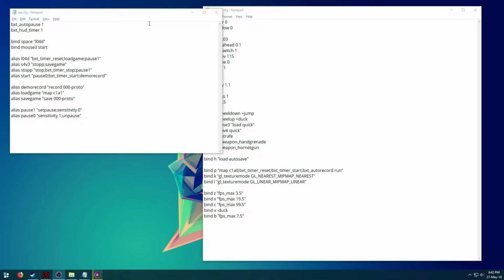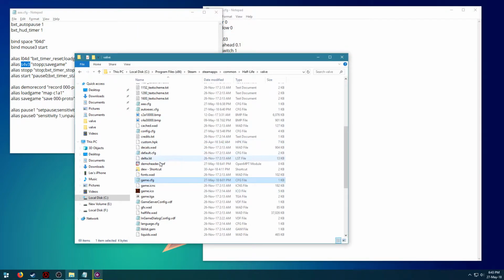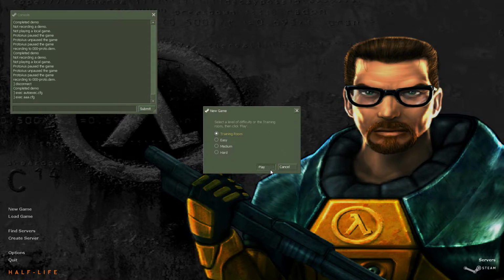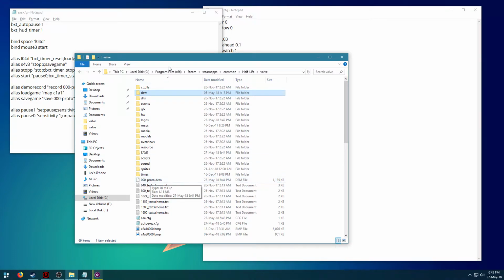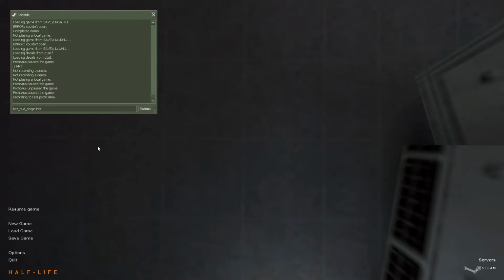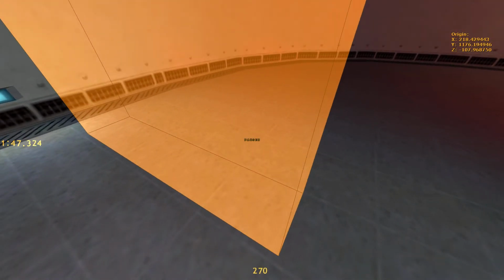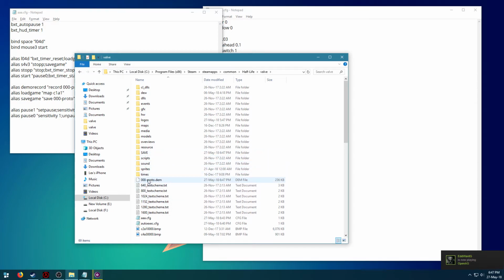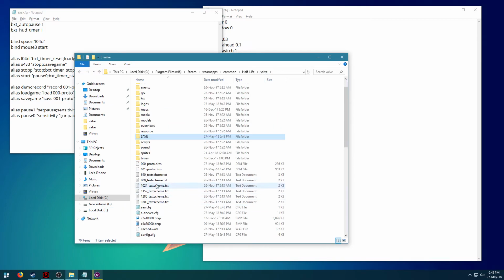Half-Life Segmenting Tutorial (Quick)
This example is on the latest steam version running BXT. It should work on pretty much every version of HL.

FAQ:
My buttons are getting held down after playing a demo!
A: just 'unpress' them by typing the command with a '-' before it (-moveleft -jump -back -forward -moveright -duck)

They Hunger EP1 example: (all demos, txt file with all triggers and times)